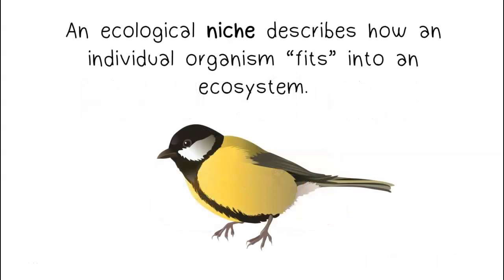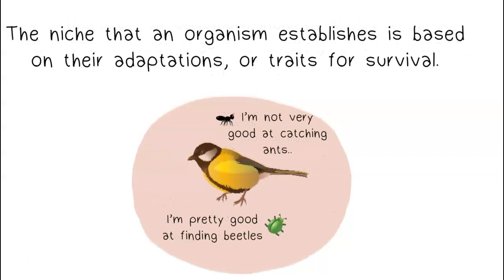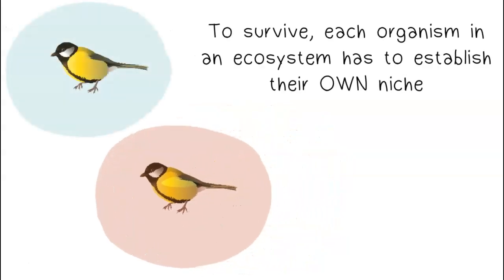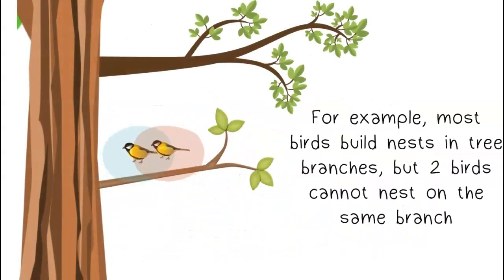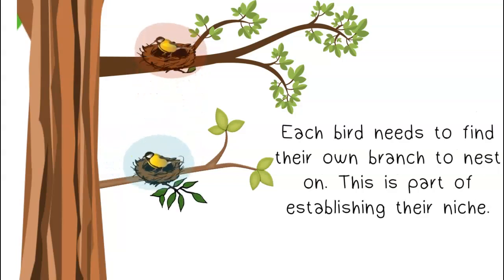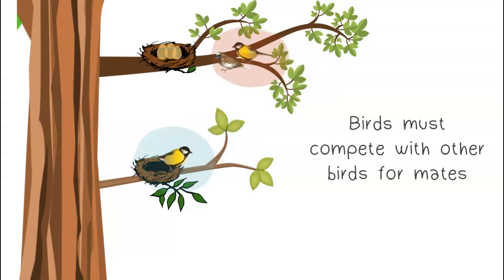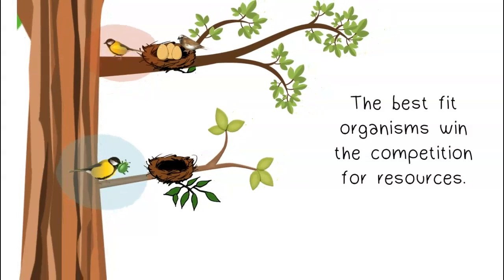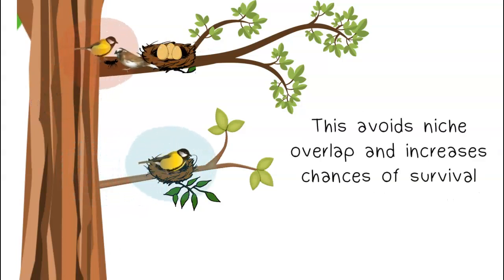Ecological Niche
To survive, each organism must establish their own niche and avoid niche overlap. Competition amongst species presents a struggle for survival. The best chance that a species has to survive is to avoid competition while successfully obtaining resources.

An organism's niche includes how and where they obtain resources for survival. An organism's niche also includes what they contribute to the ecosystem! For example, beavers obtain sticks and logs to build dams for their home. But, the dam impacts the flow of the river and the other organisms that live in the ecosystem. Bacteria are decomposers that break down dead organisms. But, they also return minerals to the soil which supports plants! These roles in the ecosystem are part of the organism's niche as well.